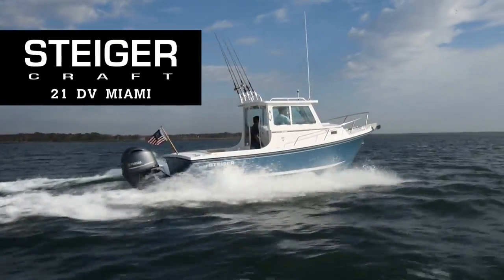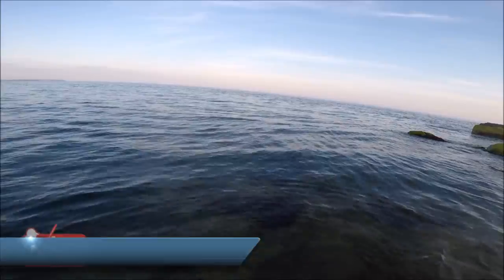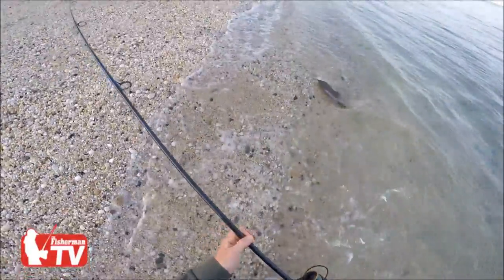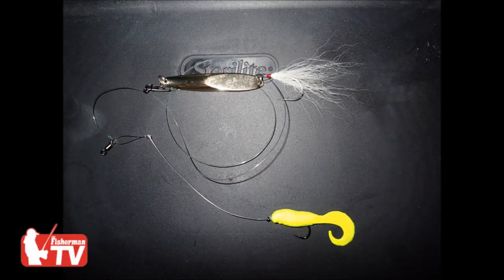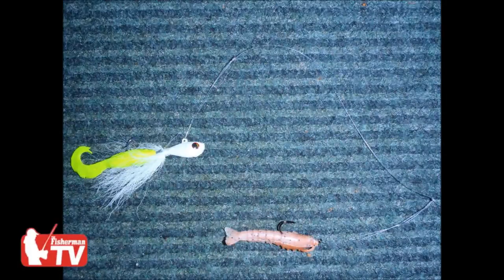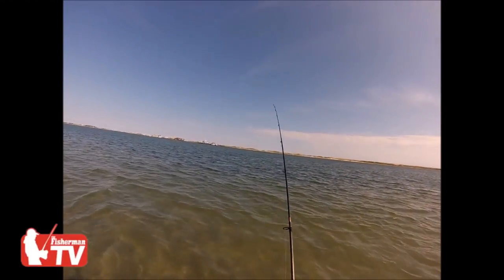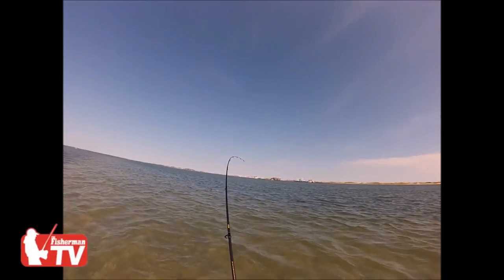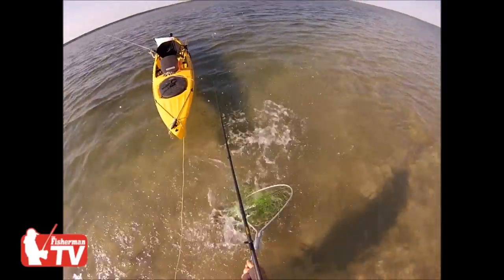Shore Fluking - Fisherman Magazine Series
Fishing for Summer Flounder (Fluke) is a good bet during the summer months. Good places to try are near inlets, and anywhere you encounter them accidentally while fishing for other species.